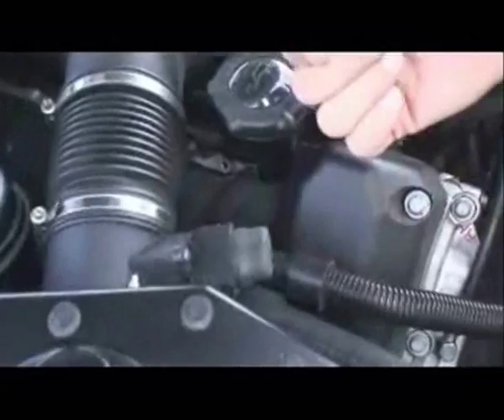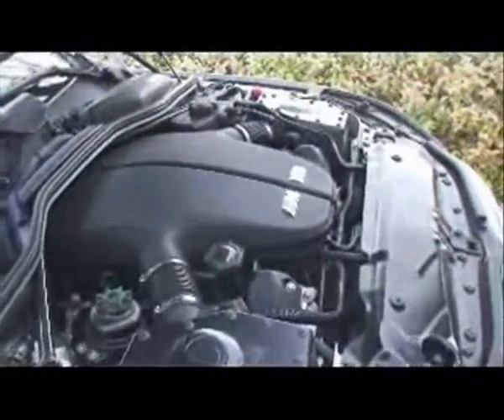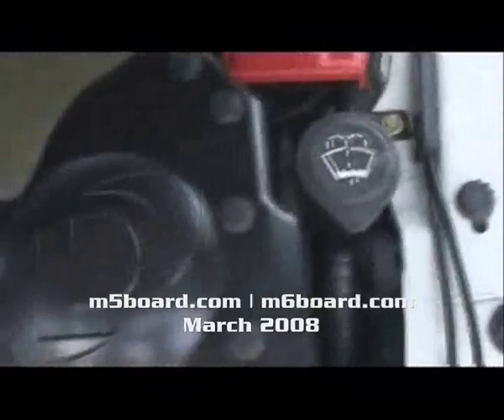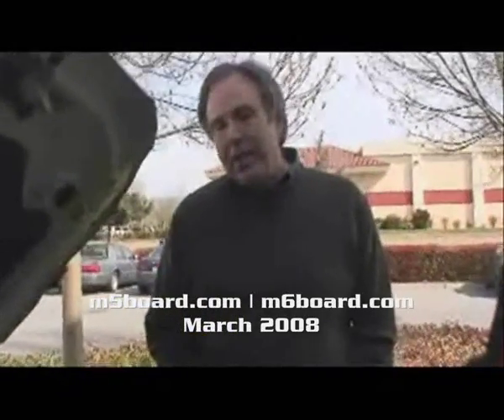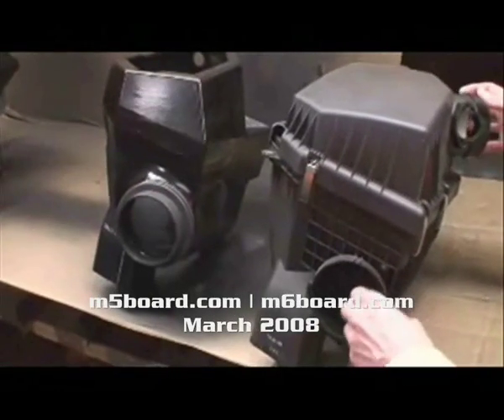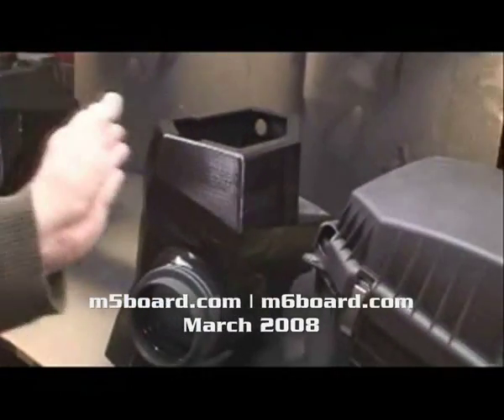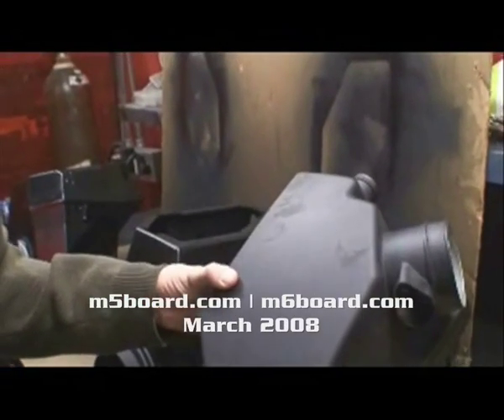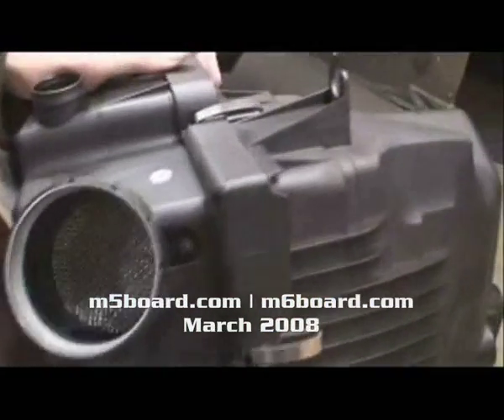m5board.com: Steve Dinan interview 5/7: CAI development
Cold Air Intake development (CAI) 1/2:

Steve Dinan shows the CAI E60 M5 prototype on his personal M5 and how the gains in HP are attained. Also how to measure the increases; dyno and fluid dynamics.